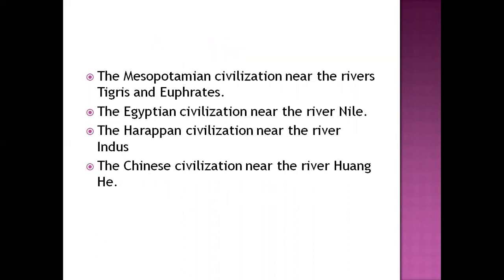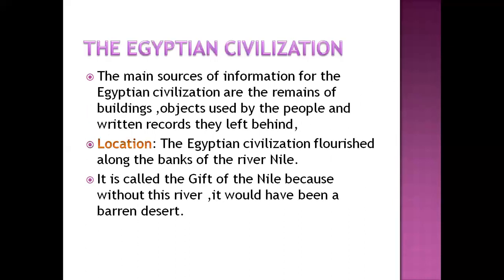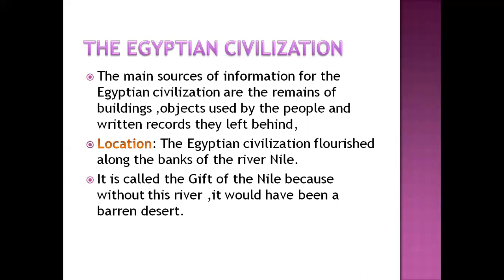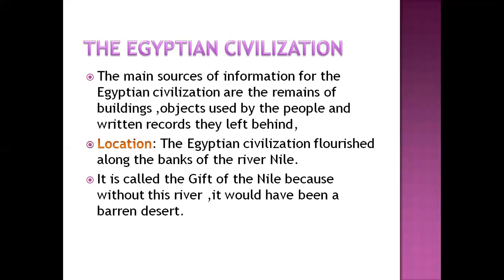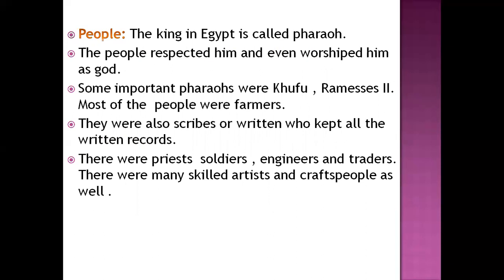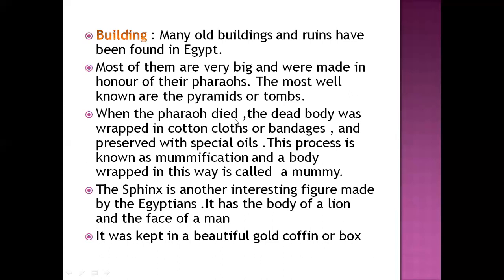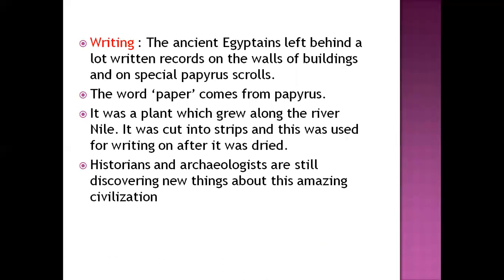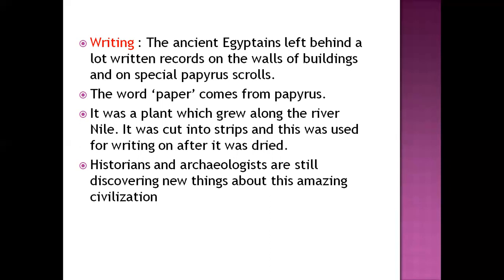Chapter 11:"The Egyptian Civilization"